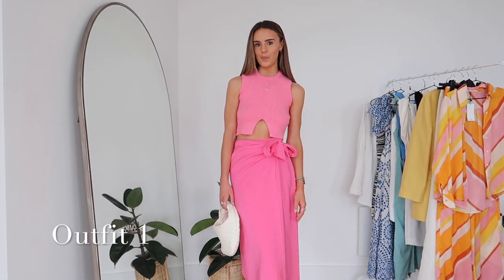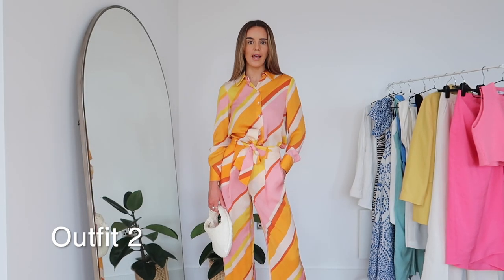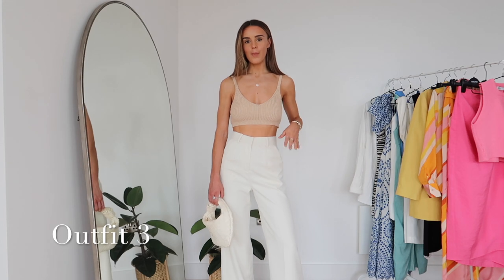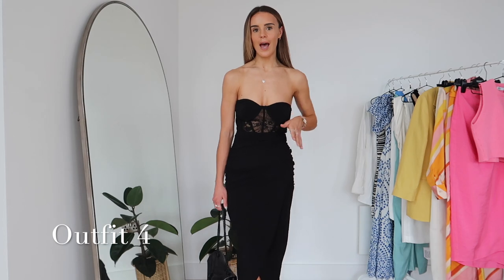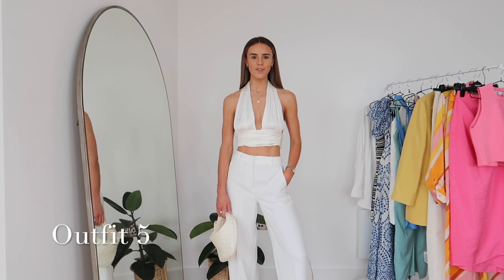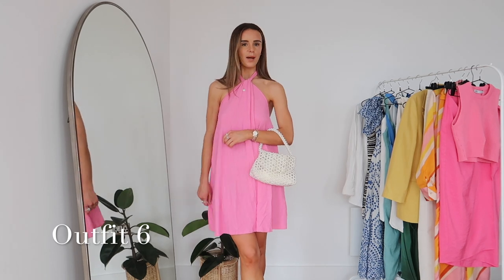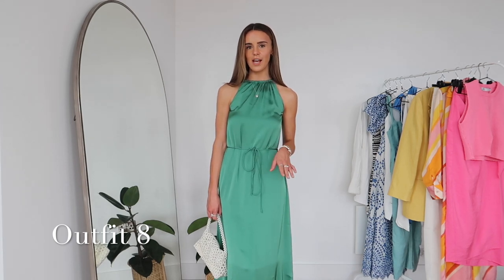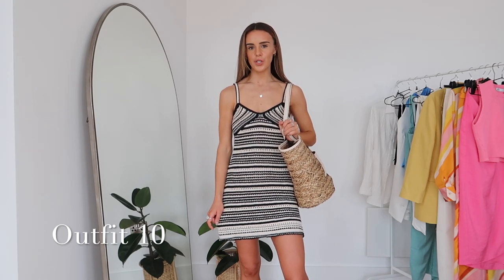HOLIDAY EVENING OUTFITS - ZARA, H&M, MANGO NEW IN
Expect a part two before my trips come round because I’m always so last minute with packing!

I’ve hopefully linked everything below but please let me know if I’ve forgotten anything – some of the links are affiliate which means I get a small amount of commission if you purchase through them at no extra cost to you.

Thank you so much for your support as always.

Em x

Outfit 2:

Shirt (XS)
Trousers (XS)
Alternative heels

Outfit 6:
Pink dress (XS)

Outfit 8:

Green dress (XS)
Alternative heels

Outfit 10:

Similar beach bag